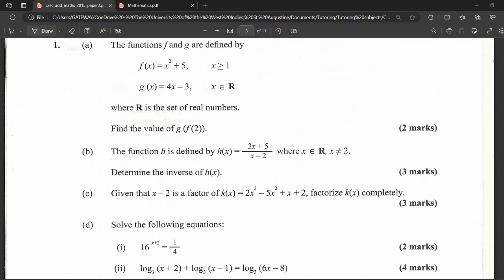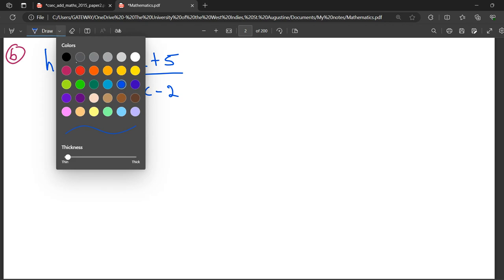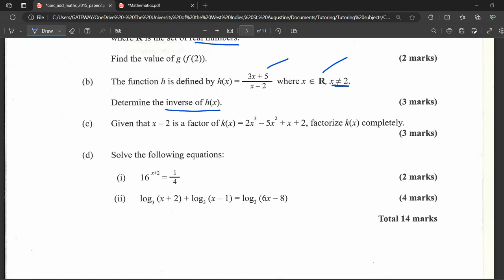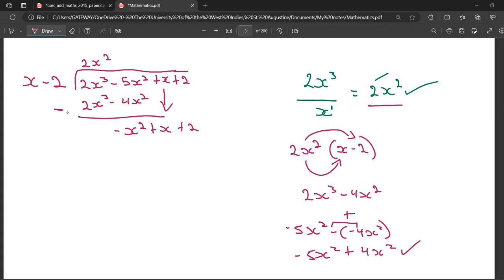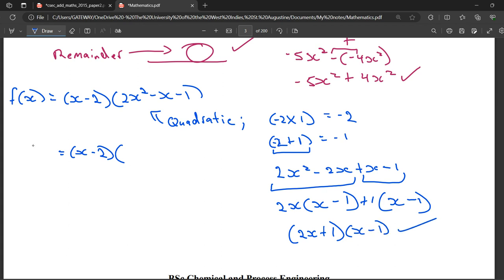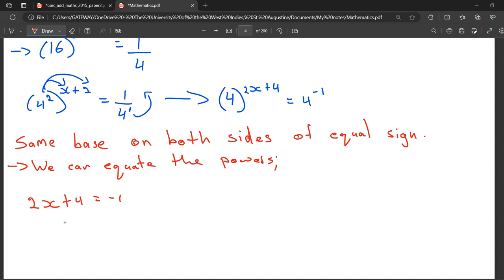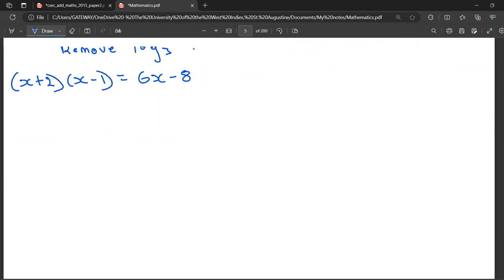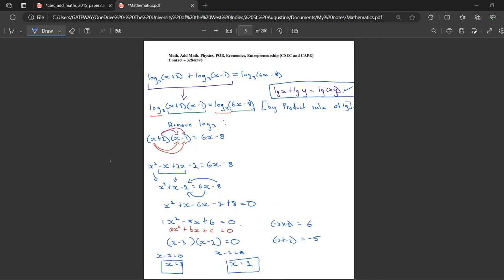Add Math 2015 Q1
Functions, Quadratics, Remainder and Factor Theorem, Logs,